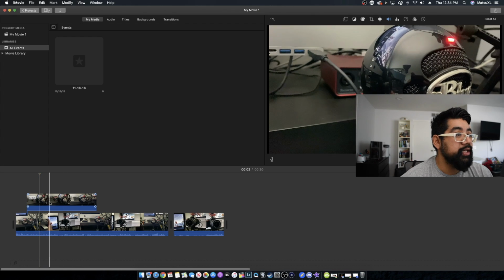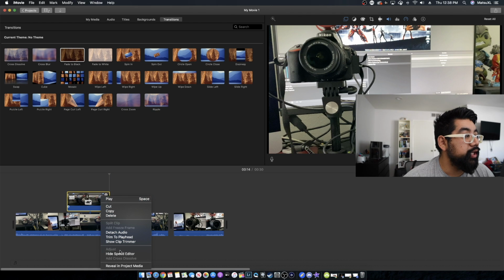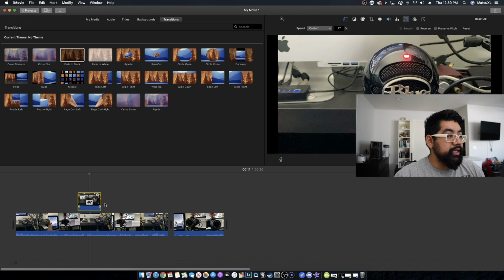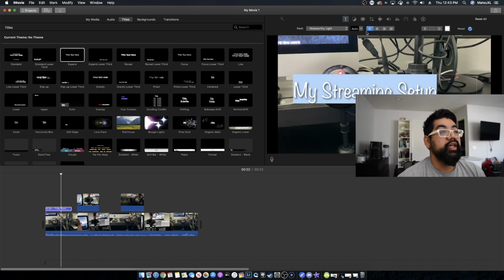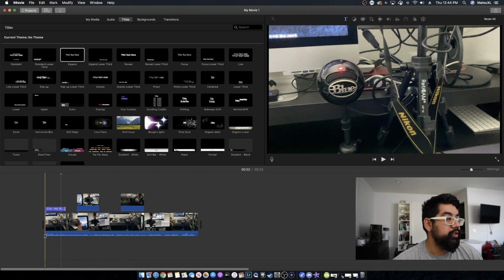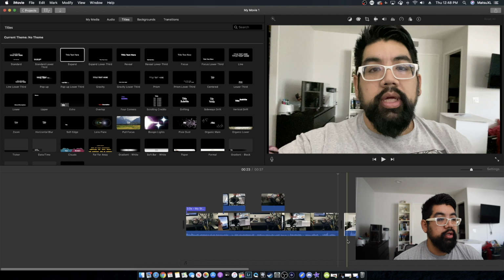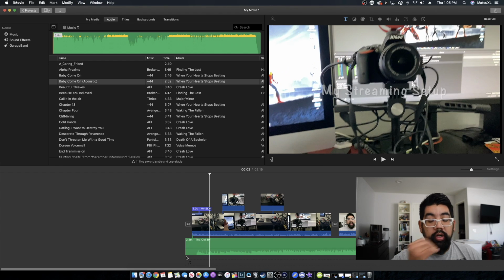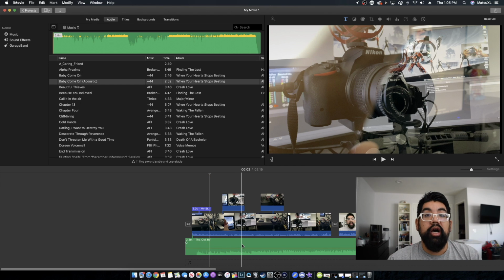How to Edit Your Videos with EASE! 💯 FREE METHOD 🔥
Hey what’s up everyone? Joe with MatsuXL here again to bring you a new HOW TO video that many of my subscribers and followers have asked for!  Do you own a Mac or Apple Device? I have the best, FREE method to edit your videos and make them look professional!  The best part is that this is easy!

I include how to do some basic edits through iMovie, add B-roll, music, and overlays like text.  This is a long video but you will love the tips ad tricks!

Video Recording Gear used:
Nikon D5500
Blue Snowball Mic
Apple iPhone 11 Pro Max
Nikon Z6 with FTZ Adaptor.
Nikon NIKKOR 24-85mm F/3.5-4.5 Lens
TAKSTAR SGC-598 Shotgun Mic